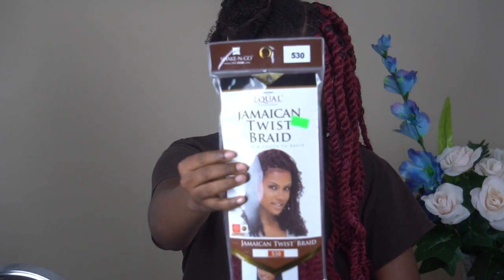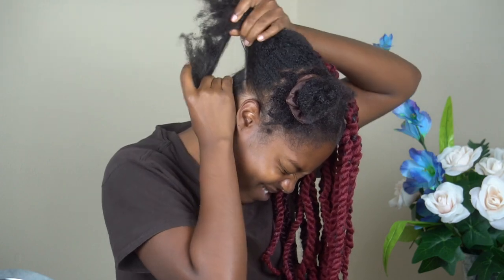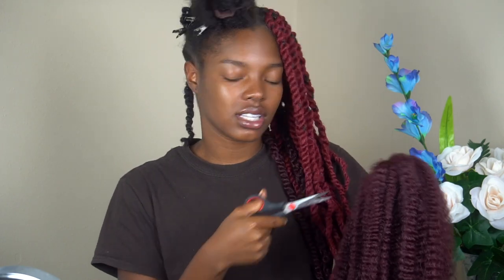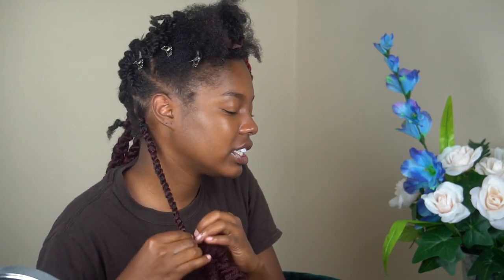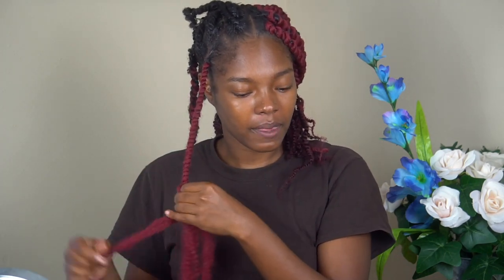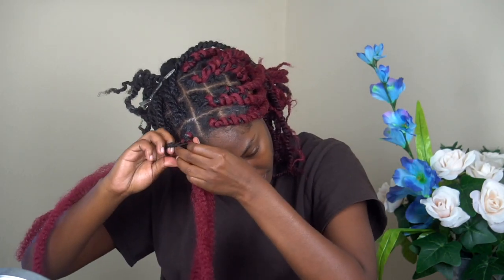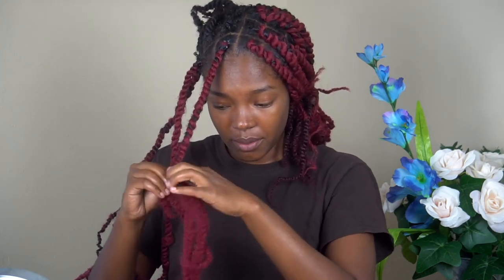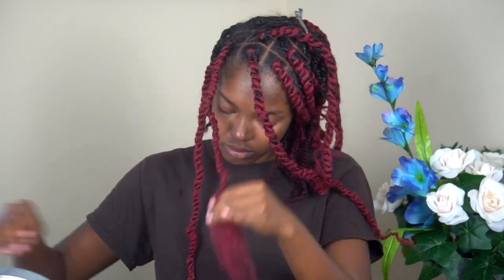$30 JUMBO MARLEY TWIST TUTORIAL ❤ NO Rubberbands | Fast + Easy!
HEY BABES! Today I'm sitting down and doing my favorite Protective Style for Type 4 Natural Hair. For today's look, I used 6 packs total of Kinky, Marley Hair by Equal and Vivica A Fox. The colors used were 530 and 99J.

I hope you guys enjoy this Marley Twist Tutorial! I think this look is absolutely easy for beginners and super affordable. I spent $30 total on this look which requires NO RUBBERBANDS.

 xoxo, E

Do you have a brand/business and would like a review?

▷ PRODUCTS USED:

Equal Jamaican Twist Braid
6 Pack Bundle x
         Color 530

Vivica A. Fox (Jumbo Marli Braid)
       Color 99J

Different Color, Same hair

24" MARLEY HAIR (I purchased 1B)
Shea Butter
Eco Styling Gel

Proverbs 31:25.